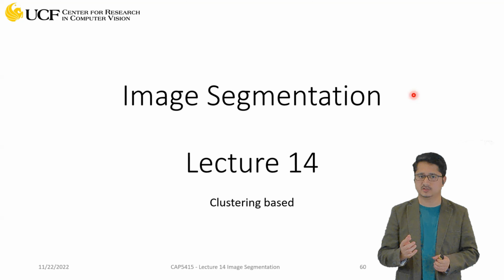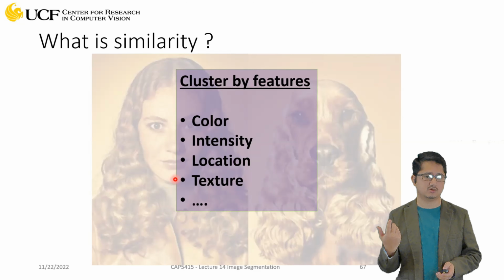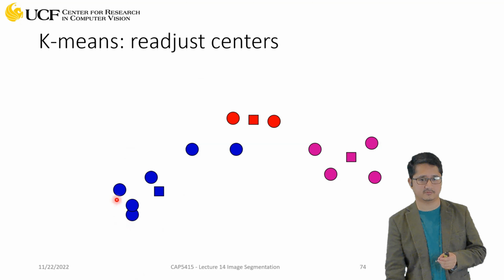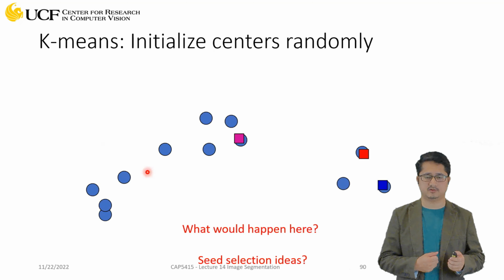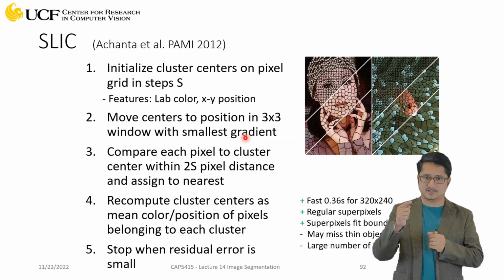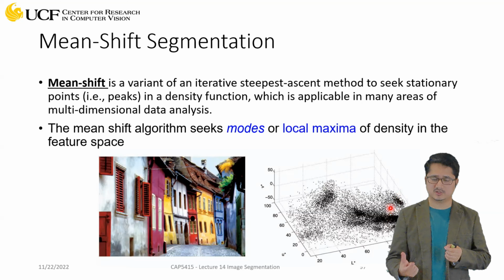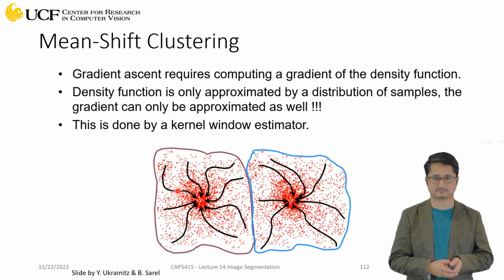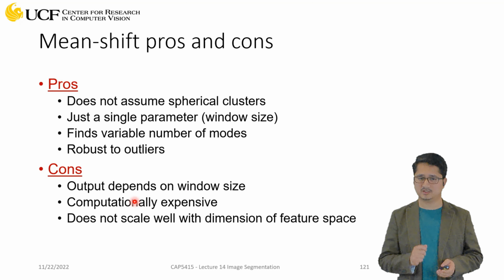Lecture 14.4: Image Segmentation [Clustering Based]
Outline of the Lecture:
1. Clustering based
1. K-means (SLIC)
2. Mean-shift
What is Clustering?
What is a natural grouping?
What is similarity
Distance metrics
K-means
K-means: Initialize centers randomly
K-means: assign points to nearest center
K-means: readjust centers
K-means:
K-means loss function
K-means variations/ parameters
Seed choice
SLIC
Mean-Shift segmentation
Mean-Shift basics
Mean-Shift
Practical Knowledge
Mean Shift Clustering
Trajectory: x, m(x), m(m(x)), …
Mean-Shift Segmentation
Ex: Mean-Shift Segmentation
Mean-shift clustering
Demo
Mean-shift pros and cons